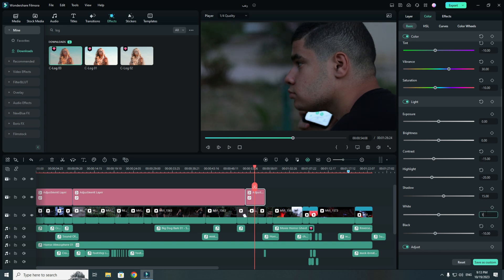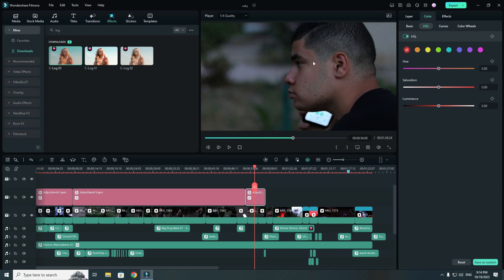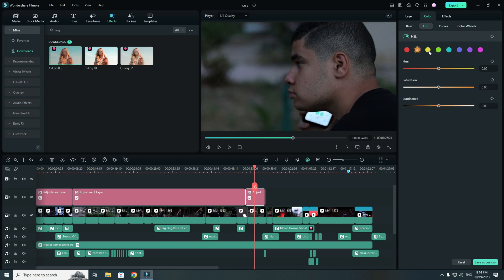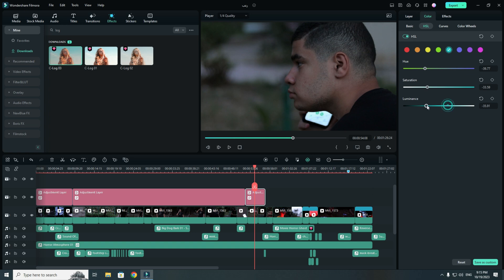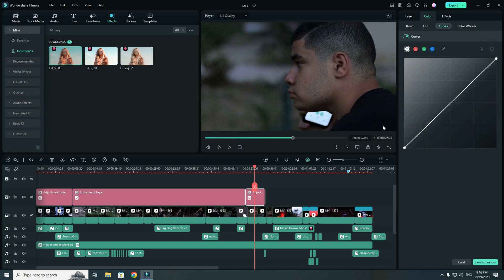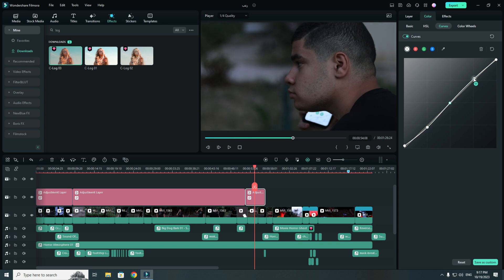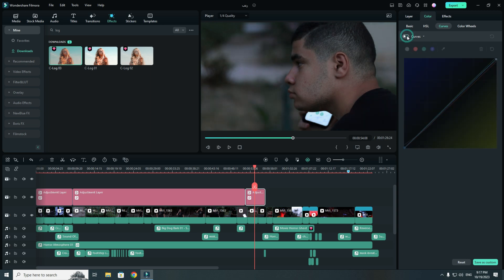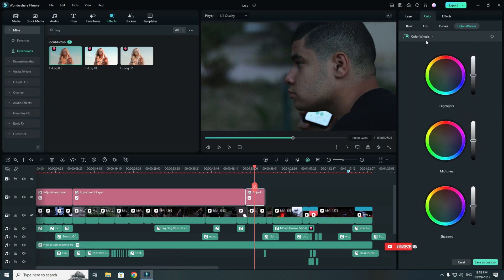تصحيح وتعديل ألوان لفيلم رعب علي فيلمورا 12 | color correction and Grading Filmora 12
تصحيح وتعديل الالوان لفيلم رعب ببرنامج فيلمورا 12 | Filmora 12 Color Grading طريقة التعديل علي الالوان داخل برنامج فيلمورا 2023
طريقة تحويل الوان الفيديو بتاعك زي الافلام
رابط تحميل فيلمورا 12 بدون علامه مائيه :
لدعمي :
تابعني علي وسائل التواصل :
ملاحظة هامه
الرجاء التبليغ عن حالات التقمص عبر البريد الإلكتروني الرسمي الخاص بالقناة.

Important note
The official email for this channel for all communications is , any other email address that claims ownership of this channel is fake and trying to impersonate the identity of the owner of this channel. Please report any impersonations directly to us through the official